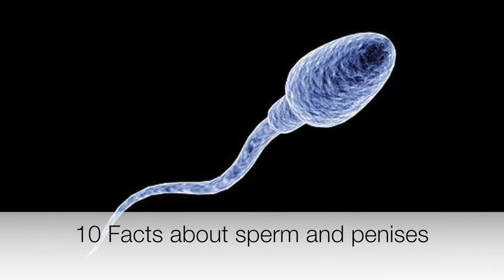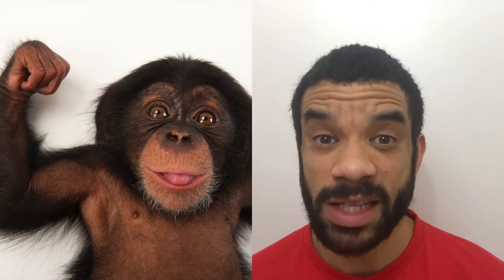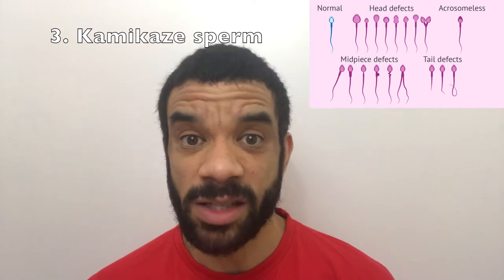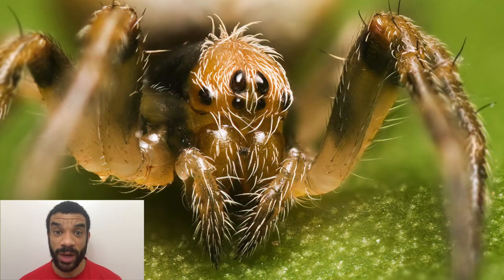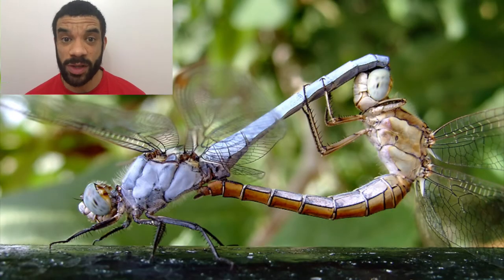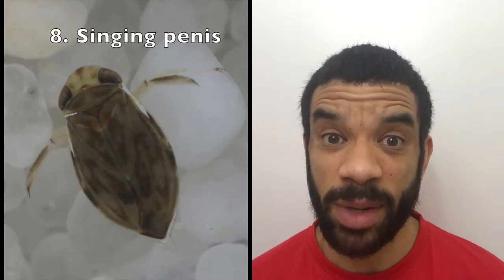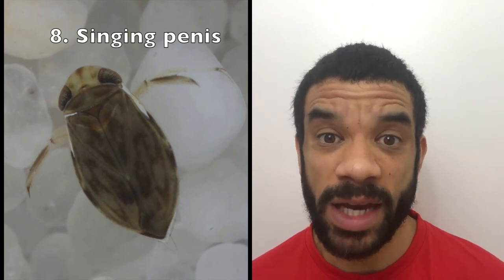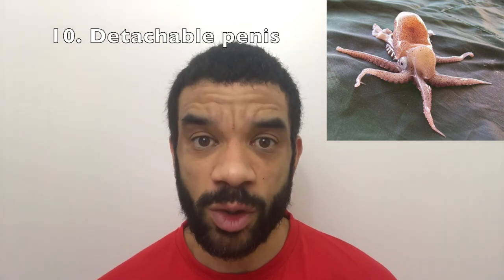FOTD385 10 Sperm and penis facts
10 Sperm and penis  facts
Here are some amazing facts about sperm and penises .
1.  The testes, in species that are promiscuous the testes are much larger than in monogamous species. Gorillas are monogamous with an average testicle is 30g but chimps which are promiscuous 120g. Humans are 50g and chimps are a third of our body size so relatively their testes are four times the size of ours.
2. Sperm trains - In the wood mouse the sperm have hooks and can attach to each other forming trains of hundreds of thousands of sperm which increases the motility
3. Men (human) produce kamikaze sperm with two heads/no heads and no tails, these sperm cant fertilise the eggs but can stop other men's sperm from getting to the egg by destroying them with enzymes or just blocking their path
4. Blocking entry - European dwarf spiders produce a plug, which is liquid and then hardens to block the genital opening of the female. The more time in copulation the bigger the plug so the harder it is for other males to be able to copulate as well.
5. Four heads -  the echidna has a penis with four heads, only two ejaculate at once though, why? Nobody knows.
6. Shape of the penis - spines, brushes, barbs or hooks to scrape out sperm of previous males. Some dragonflies have a whip-like flagella to remove rival sperm. They can be very effective. Human sperm can remove 90% of sperm from the reproductive tract.
7. Replites and sharks actually have two penises. Sharks penises are called claspers they can have hooks to anchor them in place but can also be attached to siphon sacs filled with sea water which can be to either spray the sperm into the female reproductive tract under pressure or they could be a sort of jet wash to clean out the sperm of the previous male.
8. Singing penis - water boatman can rub their penis along their ribbed abdomen which can create sounds of up to 99 decibels which is the equivalent of listening to an orchestra sitting on the front row.
9. Penis fencing - Flatworms are hermaphrodites , they have both male and female parts eggs are more expensive to produce than sperm to when two flatworms meet they fence with their penis to try to impregnate the other without getting impregnated themselves.
10. Detachable penis - argonauts which are a type of octopus they put their sperm into a detachably tentacle called a hectocotylus then they swim to the female and fertilise her females can store several of these from different males so she can choose who will fertilise her eggs.

A new Science fact every day on Facebook live and YouTube every day, 365 days of the year.